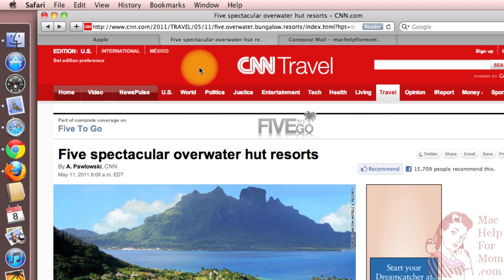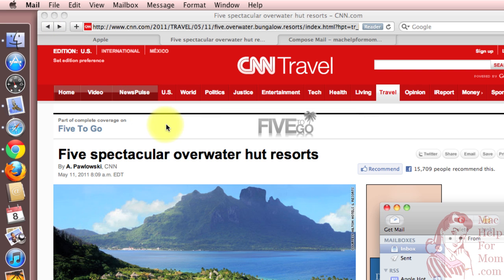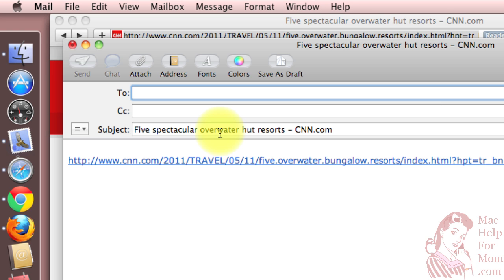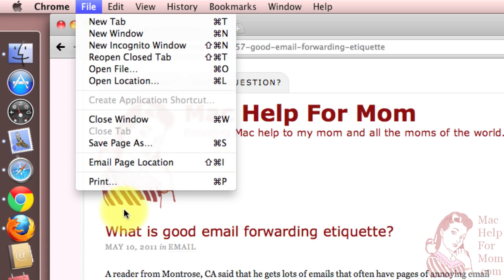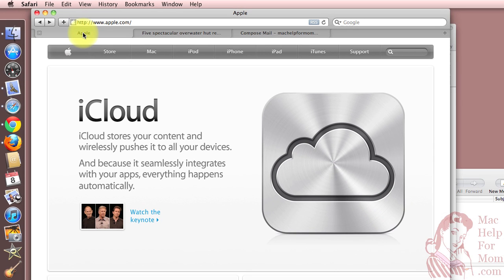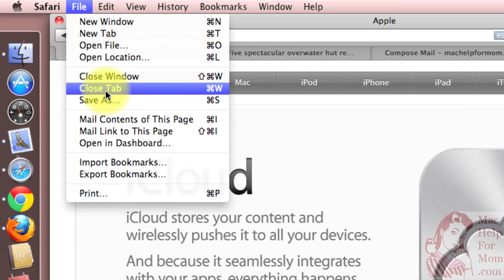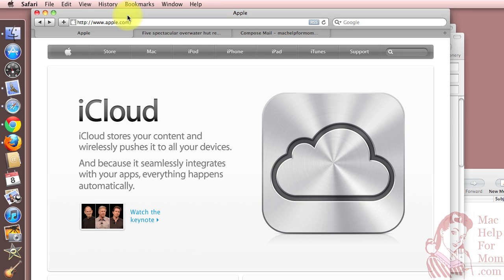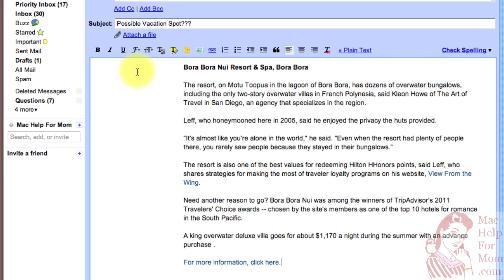How to email a web page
(Full article Popular browsers (Safari, Chrome, Firefox) have a handy command for emailing your friends a link to a web page. If you must email the contents of a page, Safari makes that easy as long as you use the Apple Mail application. Learn all these tricks in this video.